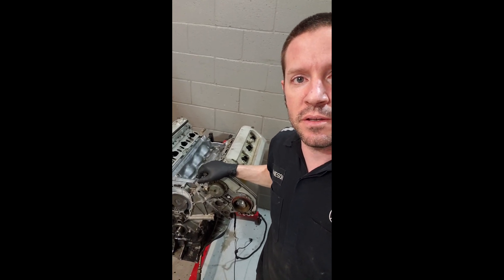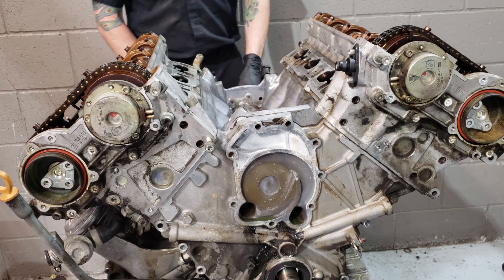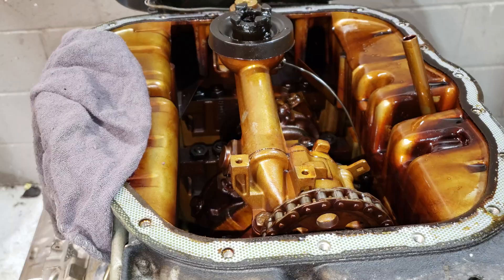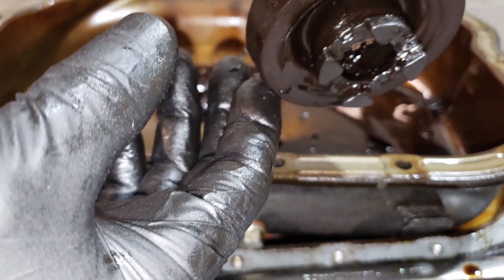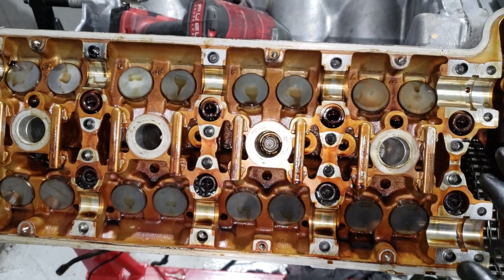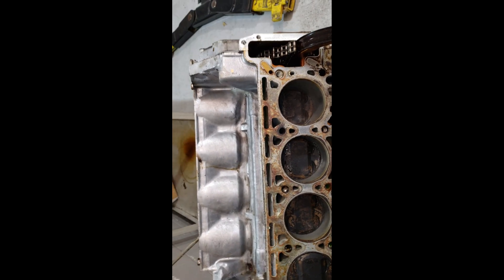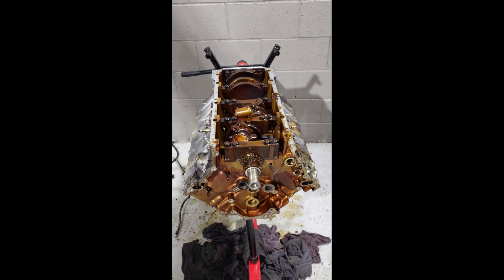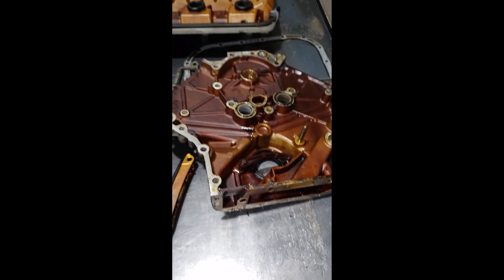M119 Cylinder Head Removal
Removing the cylinder heads on the M119.  Inspecting the self-destruction of the timing chain guides and inspecting the cylinder bores.